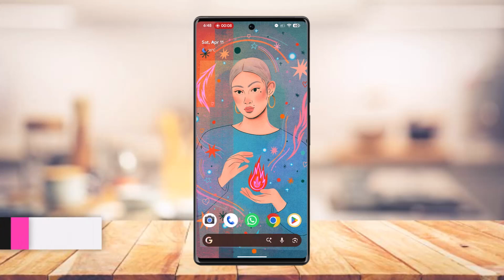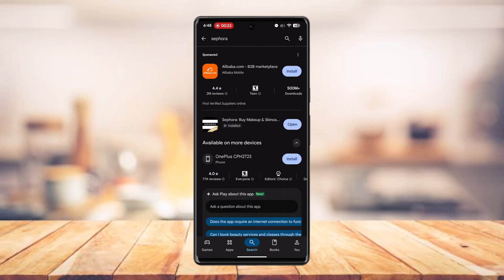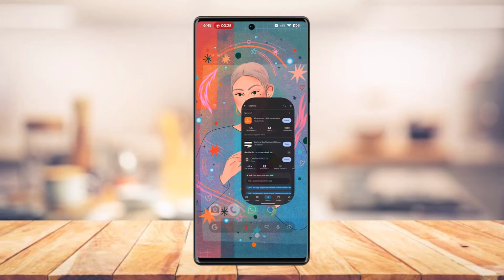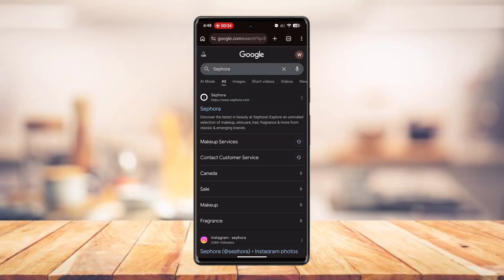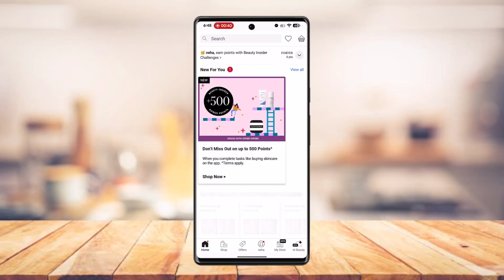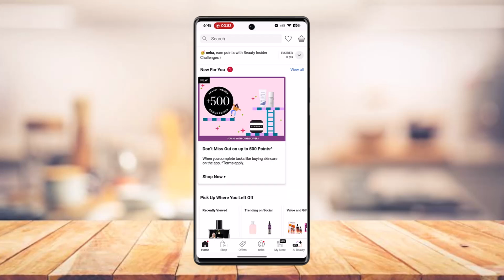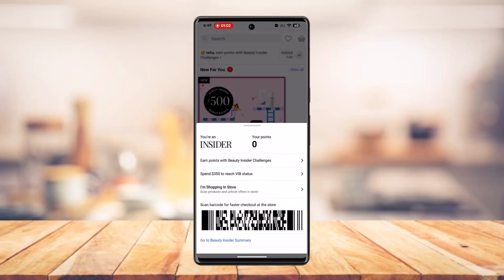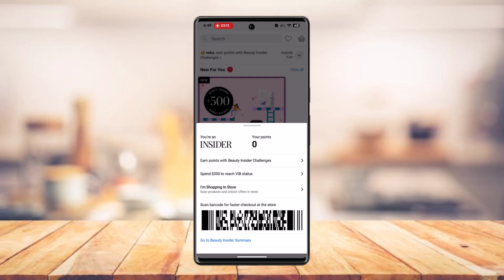Sephora: How to sign into Sephora and check Beauty Insider points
This video explains how to sign into Sephora and check your Beauty Insider points. To begin, you can either install the Sephora app from your app store or use a browser. For the browser version, open any browser (e.g., Chrome) and go to sephora.com. Tap the first official link. Tap the “Log In” button at the top right corner.

Once logged in, look for your profile icon – usually at the top right corner or bottom of the screen. Next to your name or profile icon, you will see your Beauty Insider points balance (e.g., “0 PTS” or a number). Tap on that points indicator to see your full Beauty Insider dashboard. There you will find your current point balance, your tier (Insider, VIB, or Rouge), your birthday reward status, and a QR code or barcode that you can scan in‑store to earn or redeem points. The host notes that you can also view your points history, see upcoming promotions, and manage your account settings from the dashboard. If you are not a Beauty Insider yet, you can sign up for free directly from the app or website.

Timestamps:
0:00 - Introduction
0:17 - Install Sephora App or Use Browser → sephora.com
0:39 - Tap “Log In” → Enter Email & Password
0:48 - After Login, Go to Profile
0:57 - Points Balance Shown at Top Right (e.g., “0 PTS”)
1:03 - Tap Points to View Full Beauty Insider Dashboard (Points, Tier, QR Code)
1:10 - Conclusion